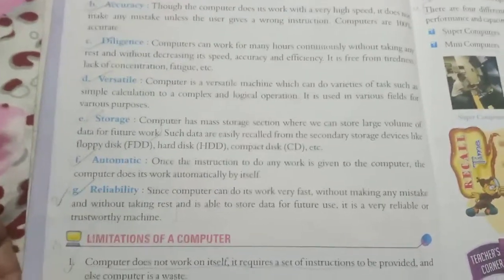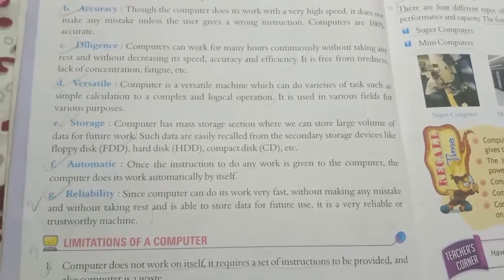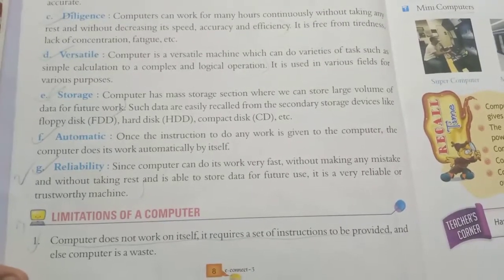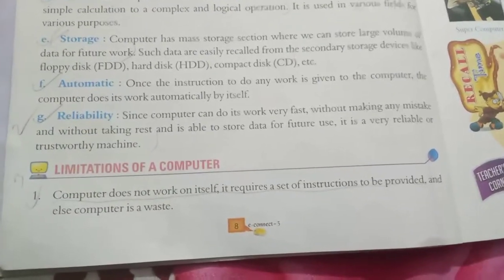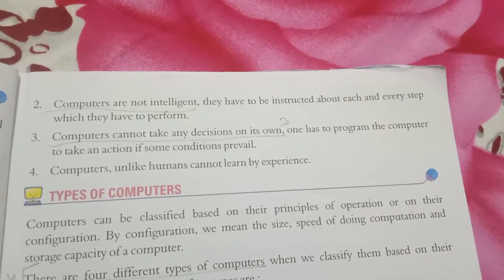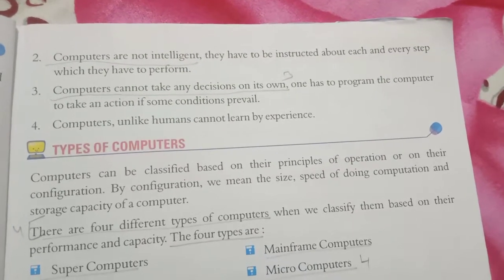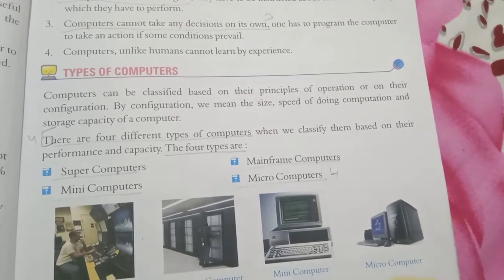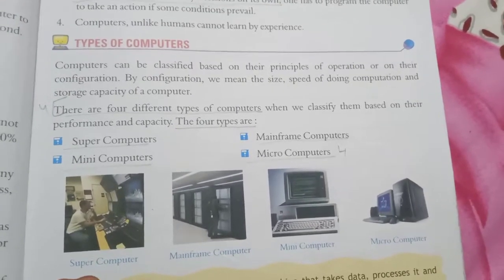computer, class 3, date 7 January 2021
chapter- 1 Know your computer